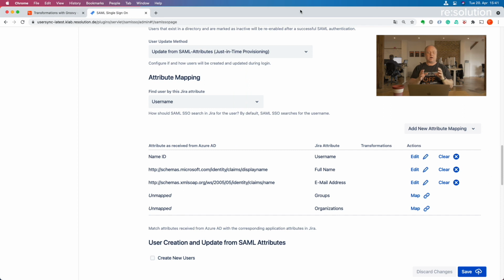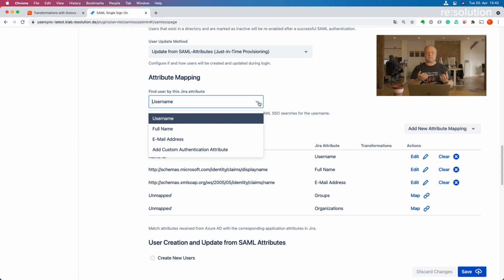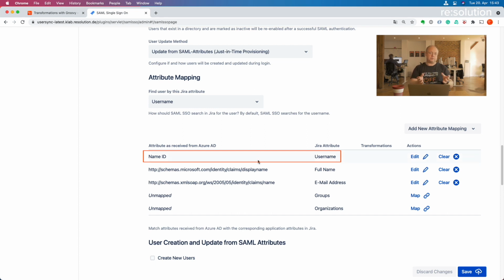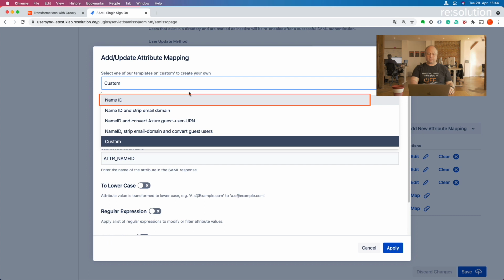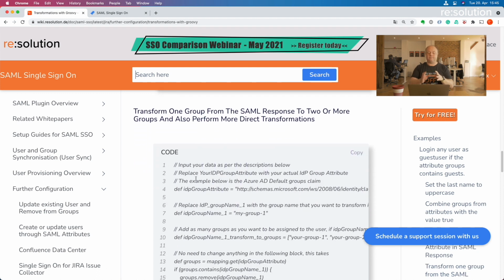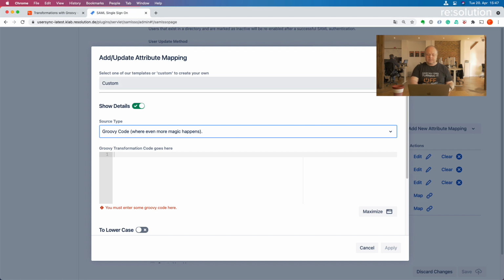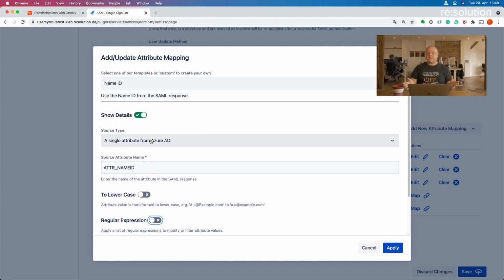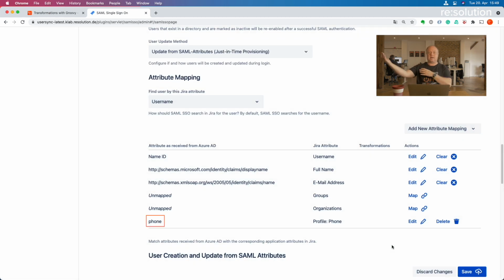SAML User Creation and Update - Attribute Mapping